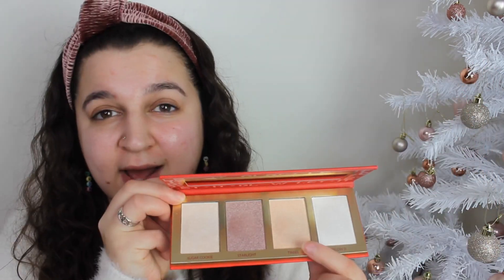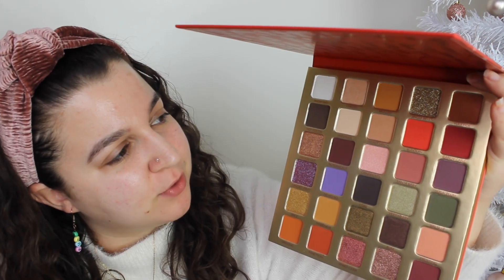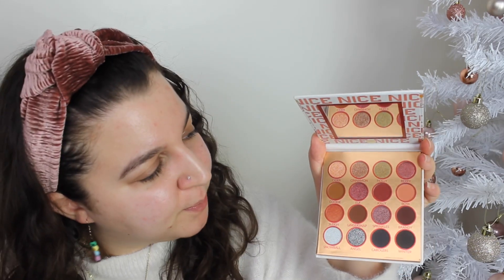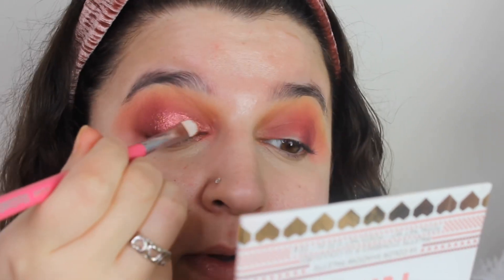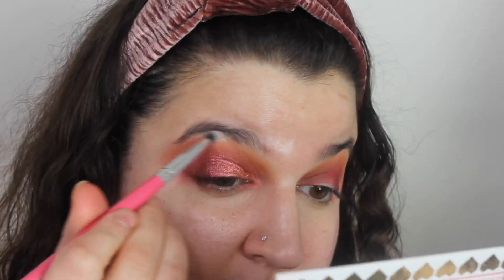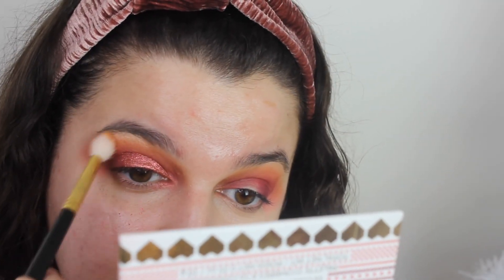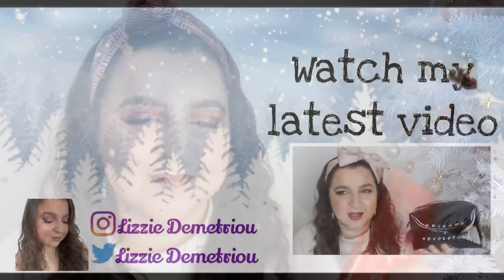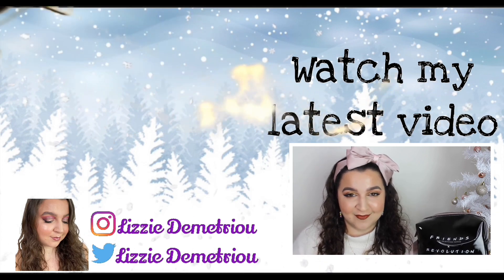TESTING BH COSMETICS CHRISTMAS NAUGHTY PALETTE AND LET IT GLOW HIGHLIGHTER PALETTE | VLOGMAS DAY 19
Hello Lovelies, welcome back to vlogmas day 19 where I test out Bh cosmetics naughty collection as well as their let it glow palette! I am so sorry it is limited edition but I hope you enjoy this too!